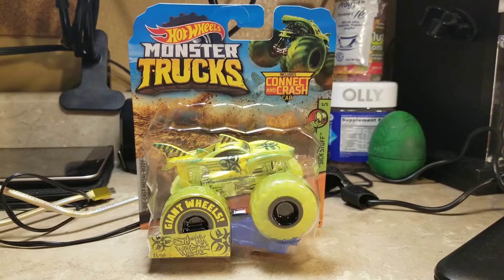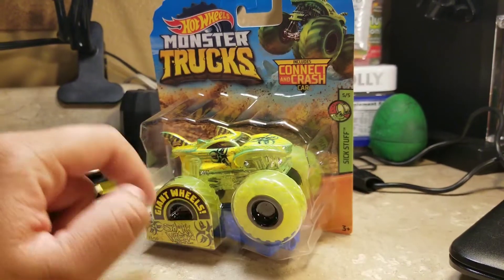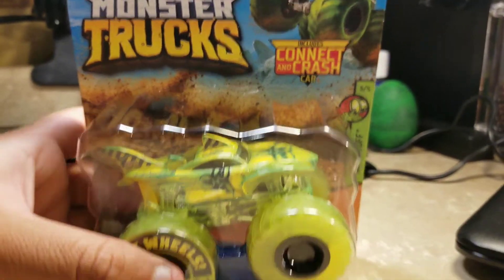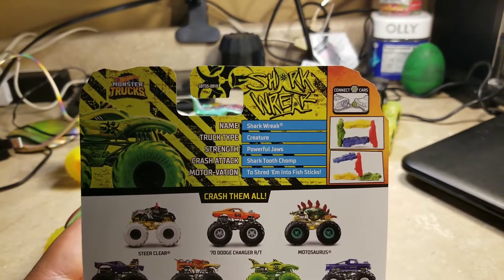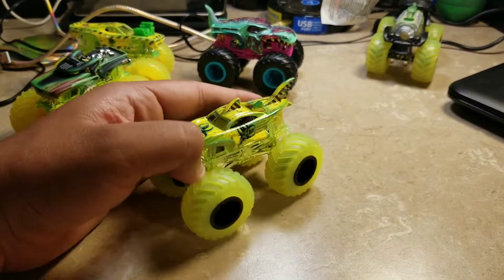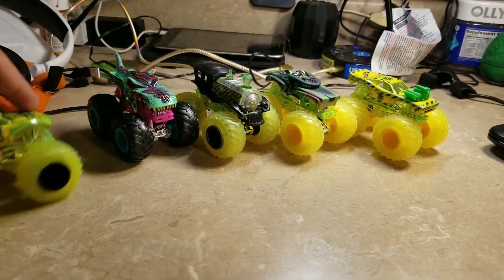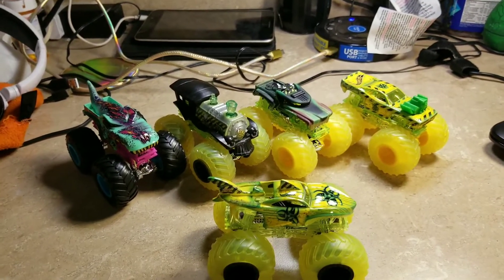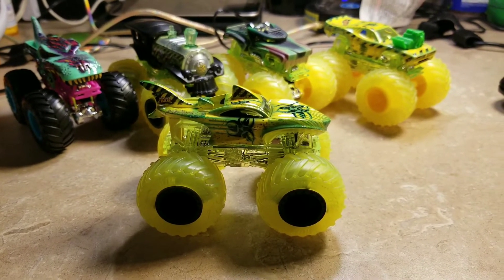Hot Wheels Monster Trucks Shark Wreak Toxic Review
I have been waited to find Shark Wreak Toxic from Hot Wheels Monster Trucks to finally complete of Hot Wheels Monster Trucks Sick Stuff lineup.